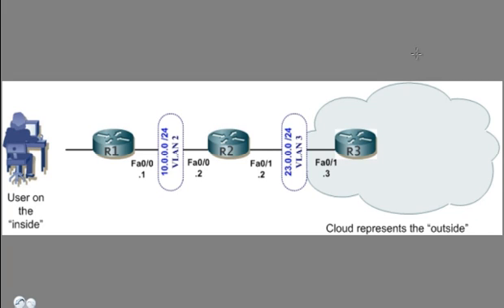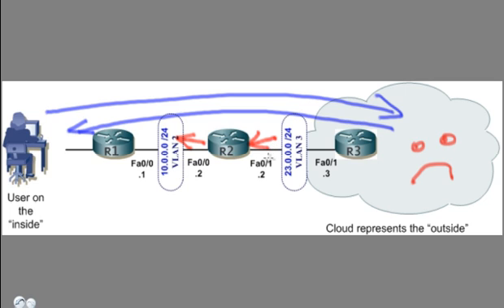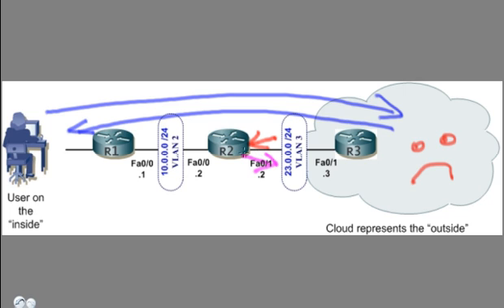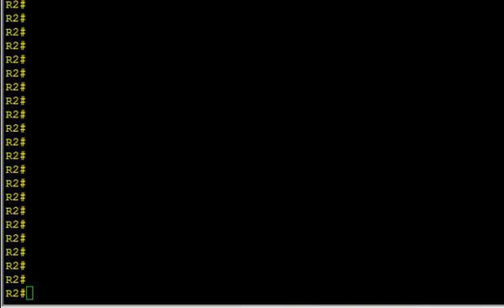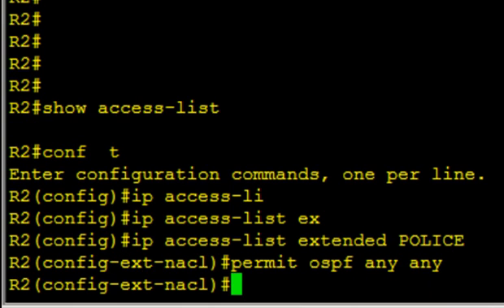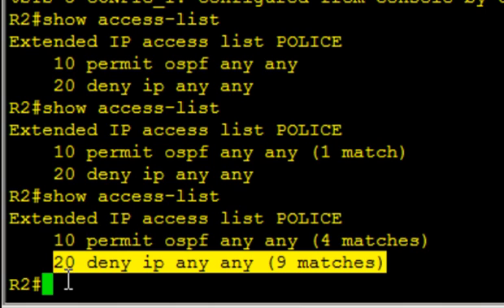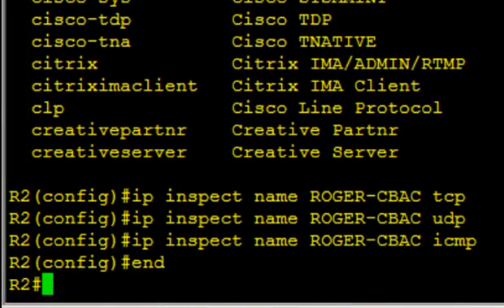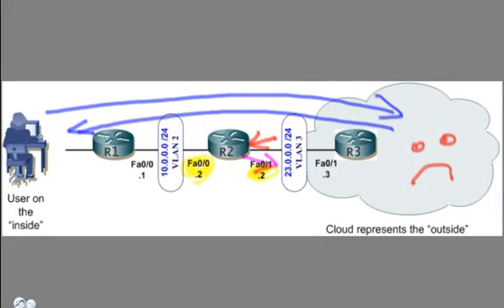Cisco Context Based Access Control (CBAC) 101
Context Based Access Control tutorial and demonstration.